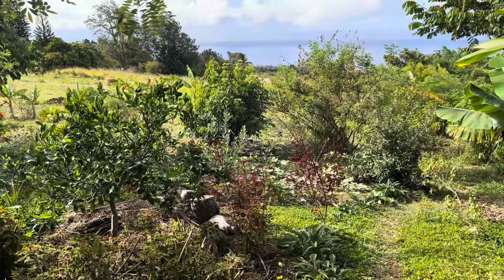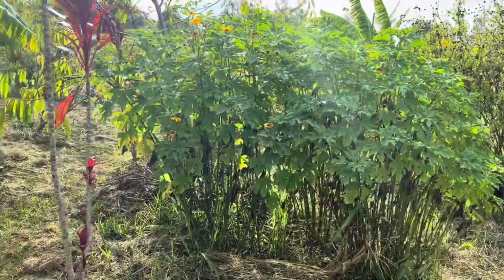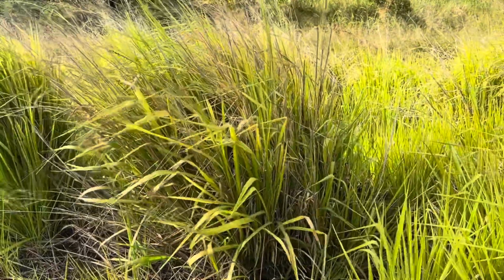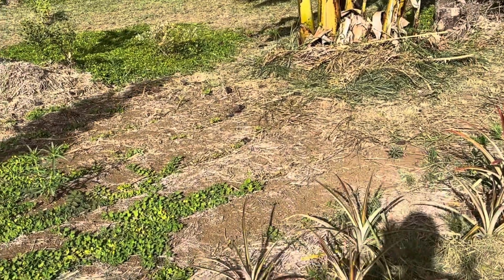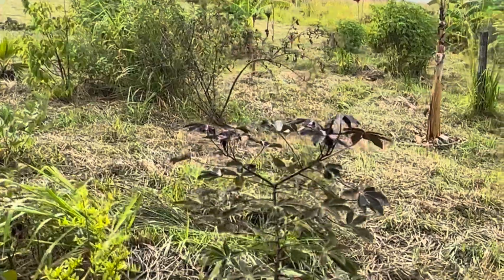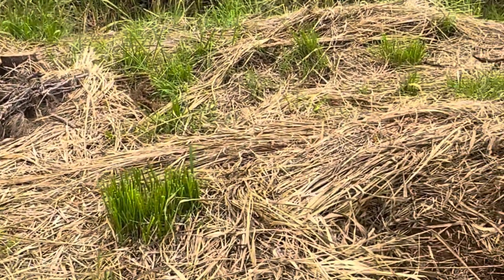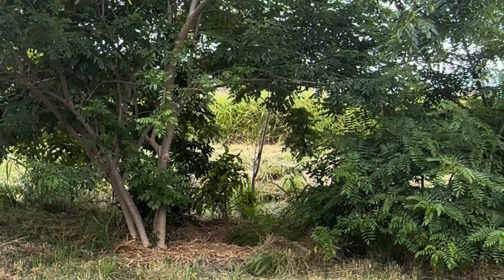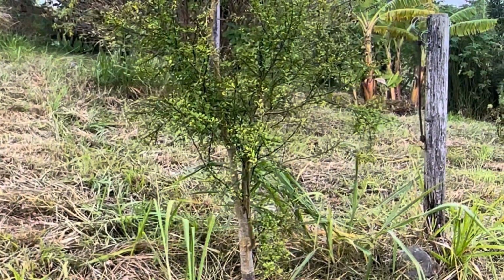Full Tour of 4 Year Old Food Forest in Hawaiʻi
This is a long tour to look at everything going on as we pass our 4 year mark on the farm.